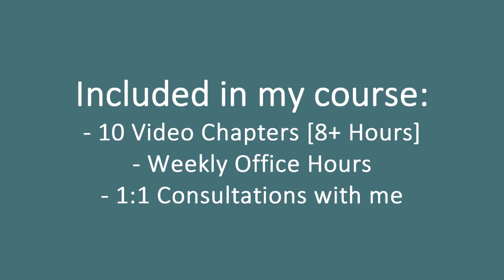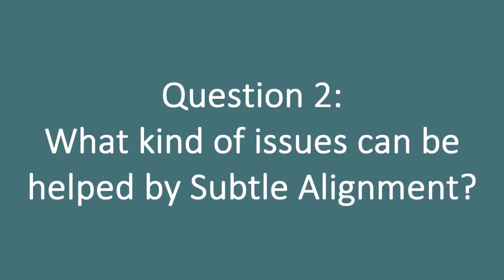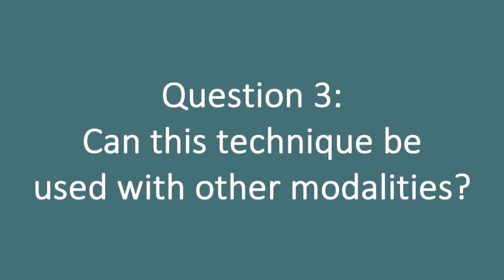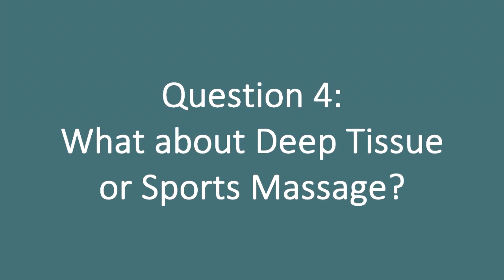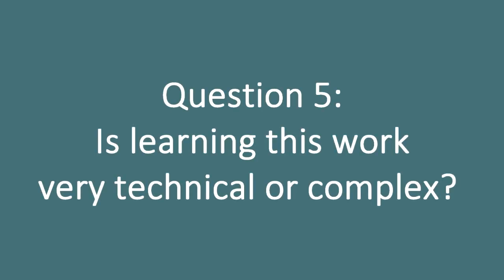Intro to Subtle Anatomy Part 6 | Which massage & bodywork modalities benefit from Subtle Alignment?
What is Subtle Anatomy & can it help your bodywork practice? Answering FAQs about my course.
♥ Lock in your discount & 1:1 Tutoring spots when you join the Early Birds

This is the last video in my Intro to Subtle Anatomy series, and I'm answering the questions I've received about the course.  The previous videos are up on the channel, and the full course will be available soon!

♥ I'm now offering Zoom Calls in 30 or 60 minute blocks where we can discuss massage therapy, lymphatic work, Subtle Alignment or any topic you'd like.